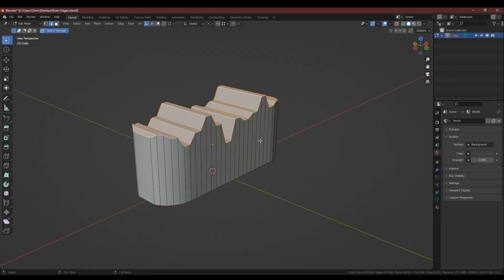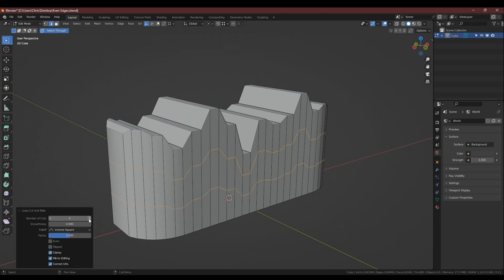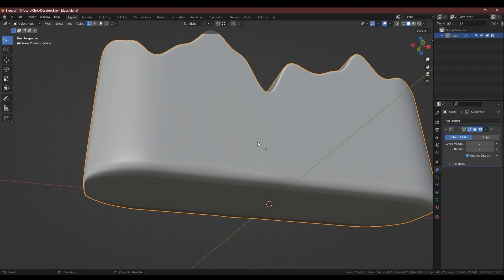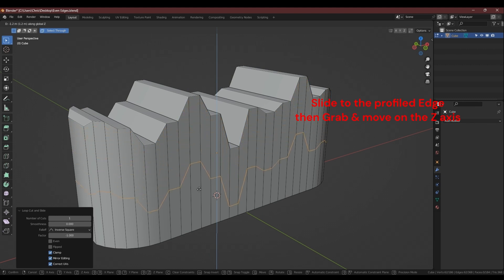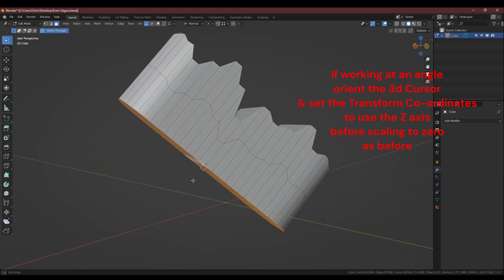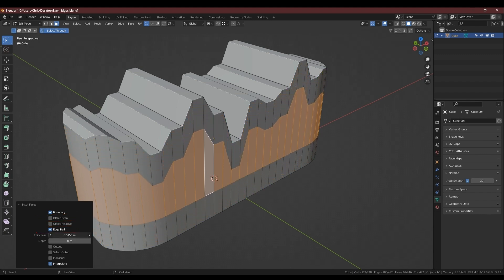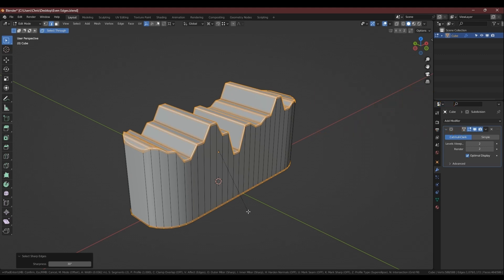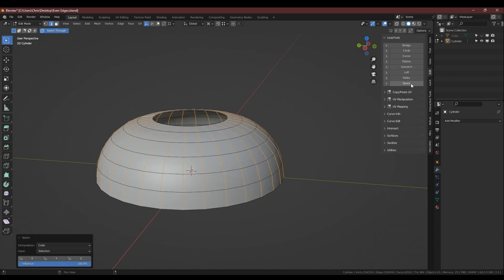Blender Tips - Even Edges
In this video I talk about how to make your Edge Loops even, whether for adding geometry or supporting a Sub D workflow. This covers tool such as Bevel, Inset, as well as using the 3d Cursor to work at angles.